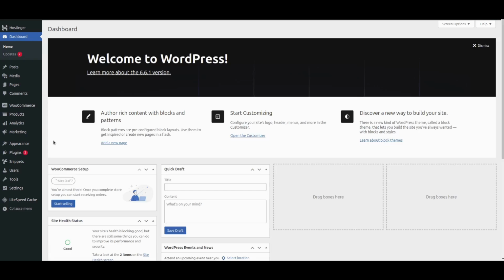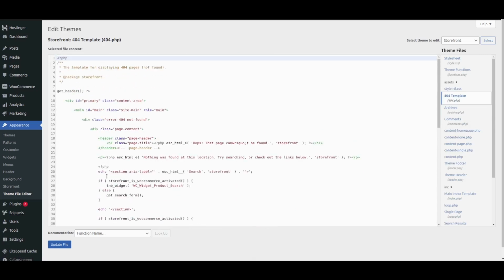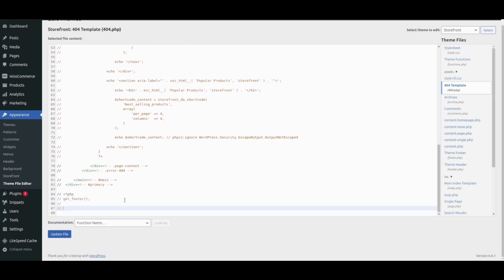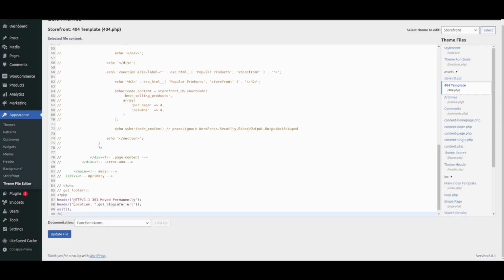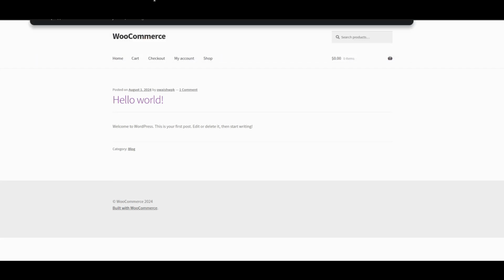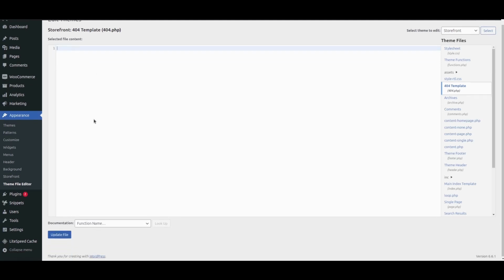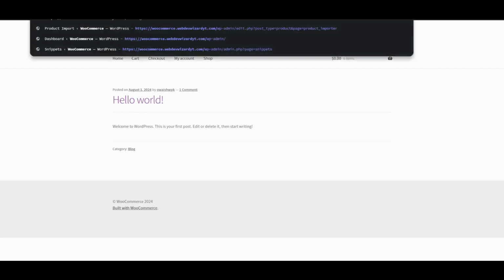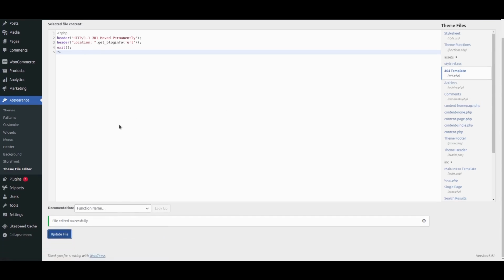Redirect 404 Page To Homepage | WordPress | With Code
In this tutorial, I'll show you how to redirect any 404 error pages to your homepage in WordPress using a simple PHP code snippet. By implementing this technique, you can improve your site's user experience and ensure visitors are directed to relevant content instead of encountering dead ends.

In this video, you will learn:
The importance of handling 404 errors in WordPress.
Step-by-step instructions on where and how to add the PHP code.
Tips for ensuring the code works correctly and efficiently.